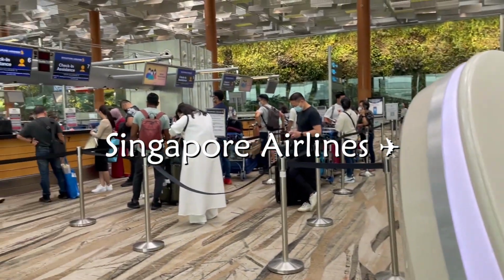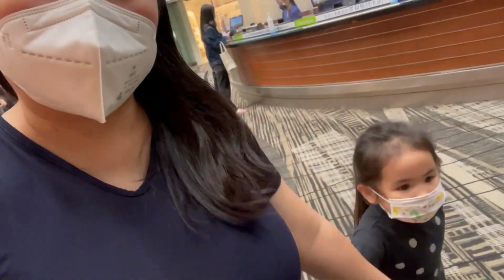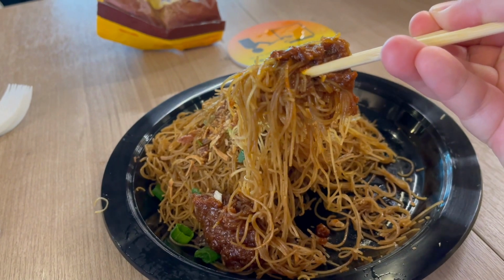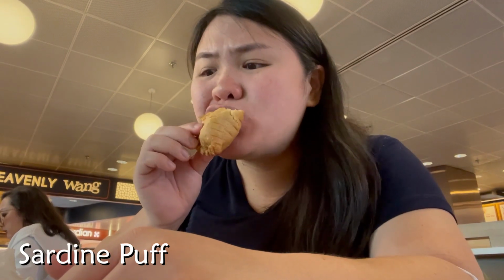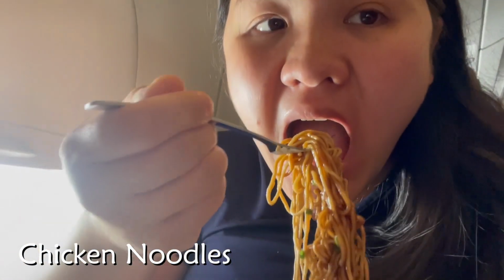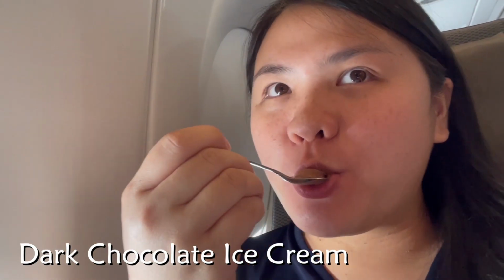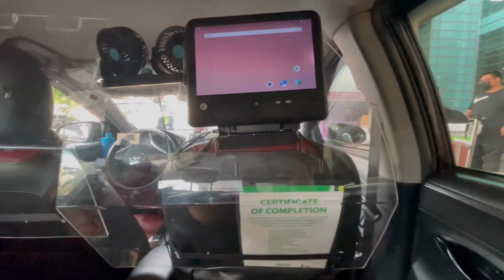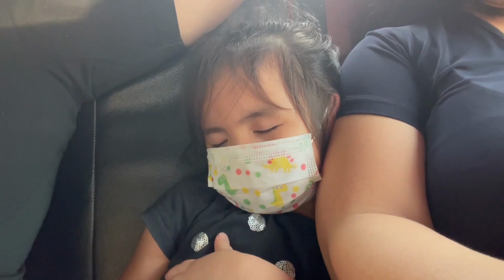Singapore Airlines Economy Flight Experience & Food Review | Singapore to Manila - Jewel Changi Food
The moment we've been waiting for has finally come! After two and a half years, we're finally coming back home in the Philippines! We flew via Singapore Airlines Economy Class and we'll share with you the entire foodtrip and flight experience in this video! ♥

Menu
Tiptop Curry Puff
1. Bee Hoon w/ Sambal
2. Chicken Nuggets
3. Ngo Hiang
3. Crispy Chicken
4. Nonya Beef Rendang Puff
5. Sardine Puff

Economy Class Food
1. Chicken Noodles
2. Salmon w/ Potatoes & Brocolli
3. Bread & Butter
4. Dark Chocolate Ice Cream

Address:
65 Airport Boulevard, #02-K02, Level 2, Departure Lounge (Central), Terminal 3, Singapore Changi Airport
Singapore 819663

Opening Hours: Monday-Sunday 6am-2am